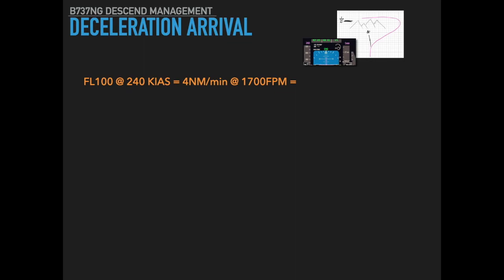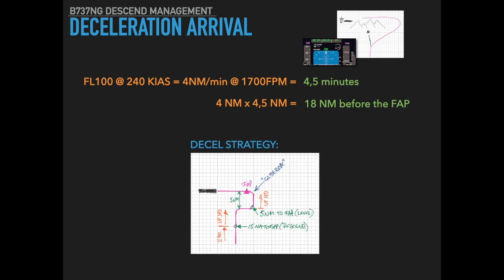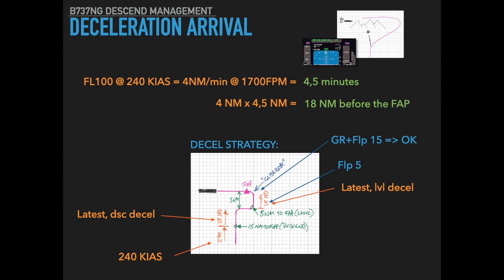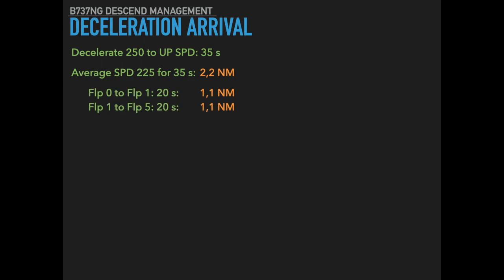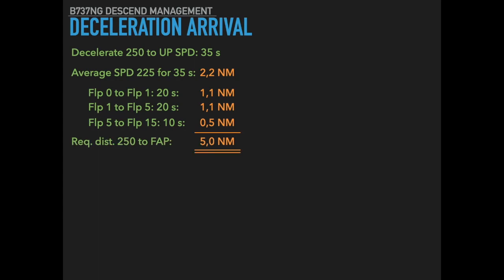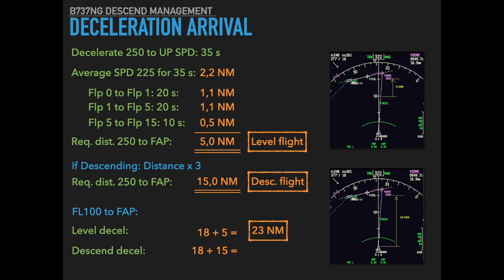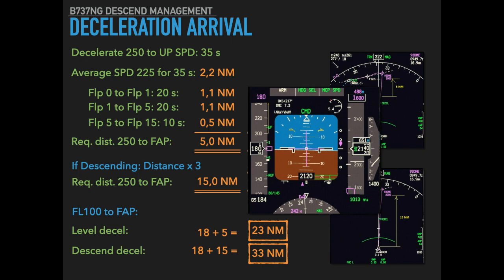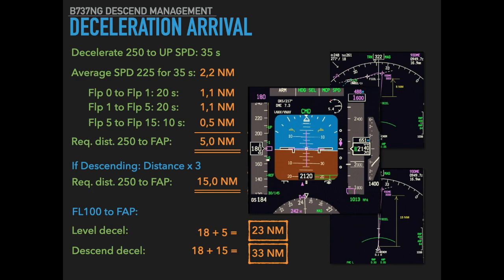B737NG Descend Management - 12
In this segment, I propose a method to design deceleration segments in the arrival

Let me know if you found this useful.